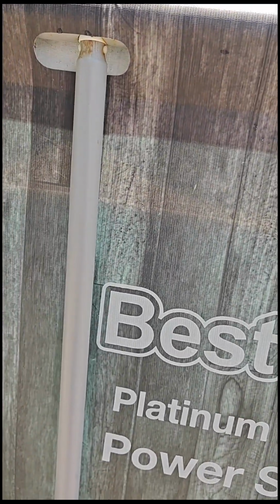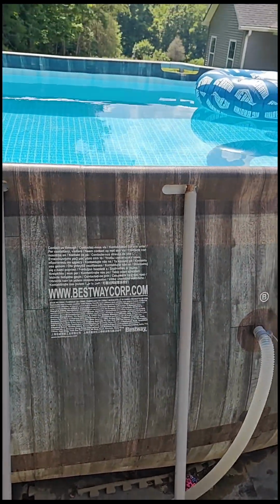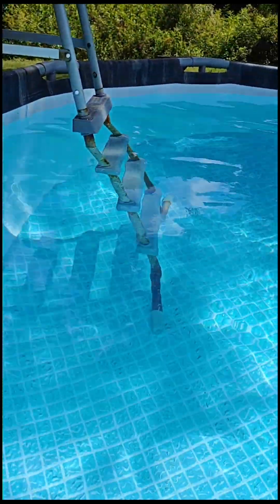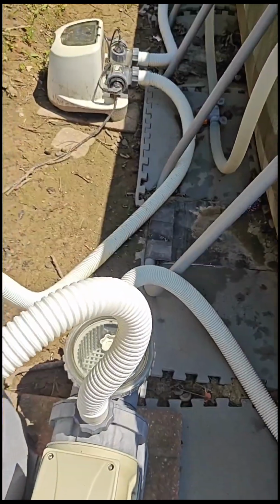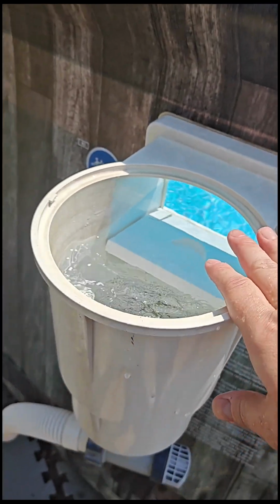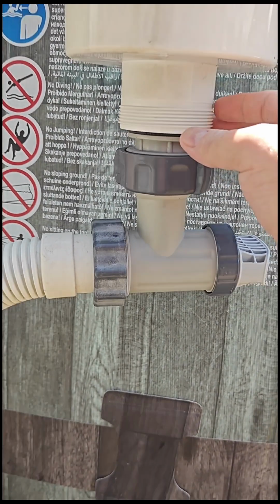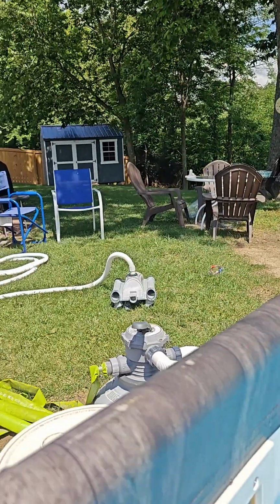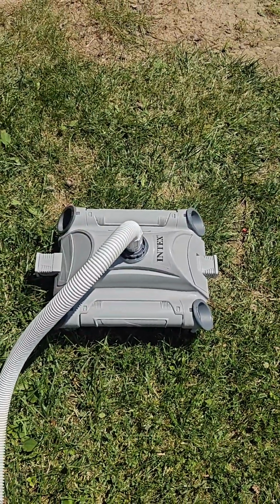bestway pool mods with Intex saltwater, sandfilter, Hayward skimmer & robot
Summer escapes